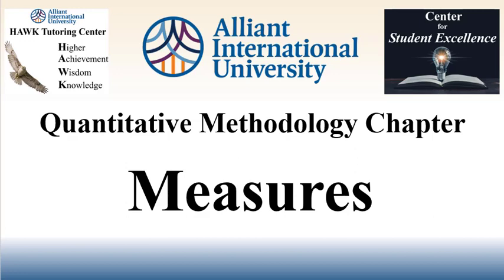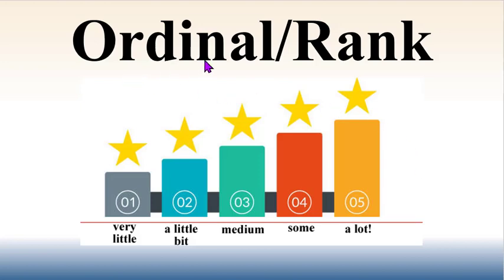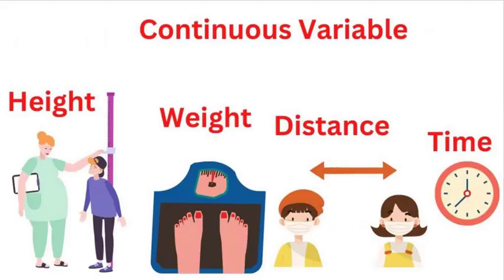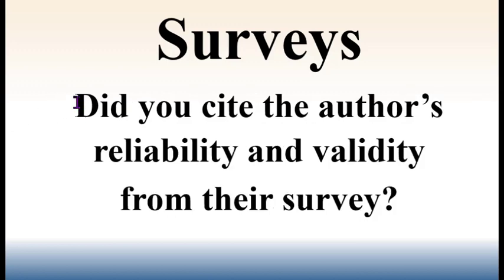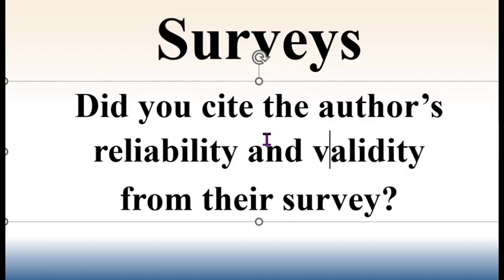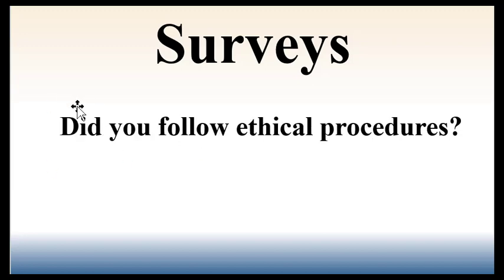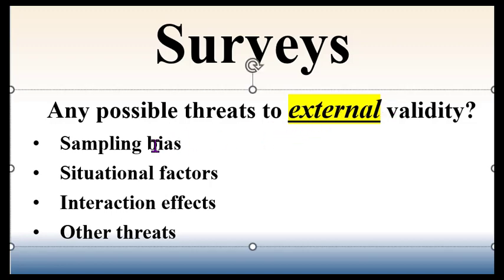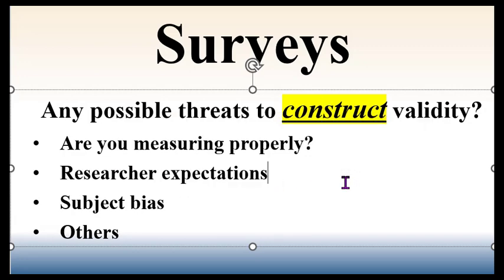Quantitative Dissertation Methodology Section: Video 06 - Measures